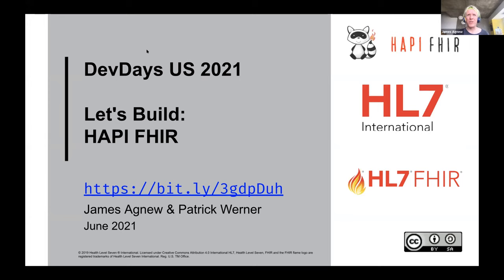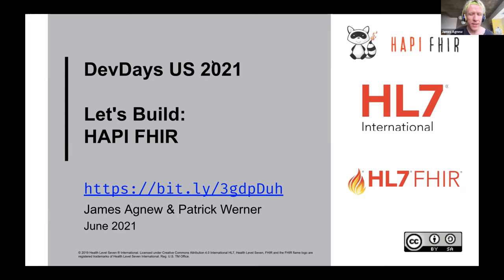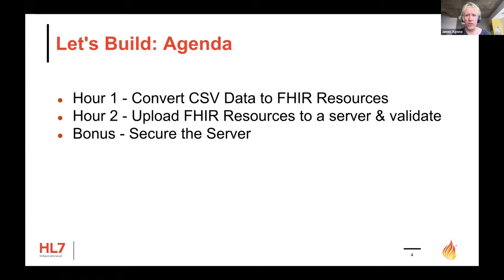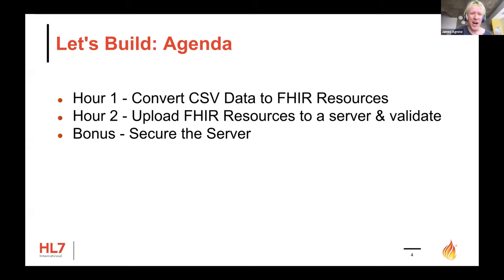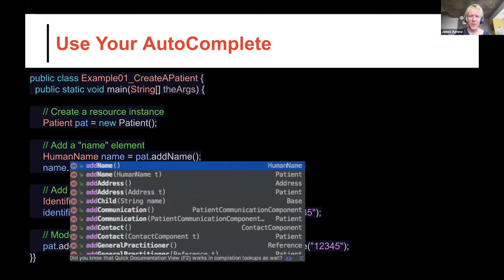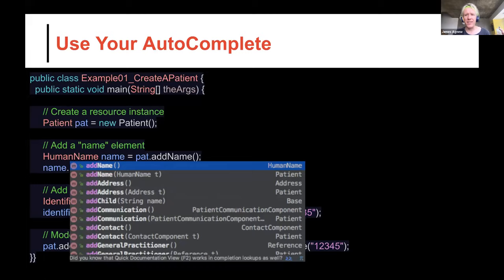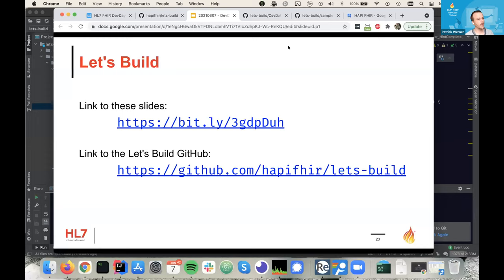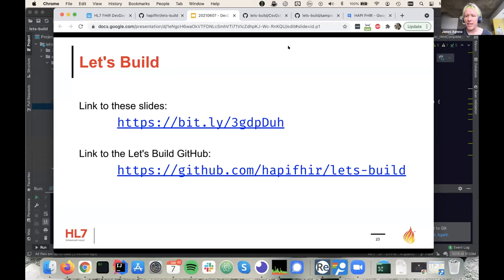James Agnew,Patrick Werner-Let's Build a FHIR App: Introduction HAPI Library for FHIR | DevDays 2021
Goal:Getting to know the FHIR model and the HAPI FHIR Implementation

Objectives:
Read in a set of data
Map the data to a FHIR object
Show the data

Skills learned:
Mapping existing data to FHIR
Working with FHIR resources using HAPI FHIR client library
Extracting data from fields in a FHIR resource .
👩‍🏫 Also there, you can also find the slide decks and exercises for previous editions.